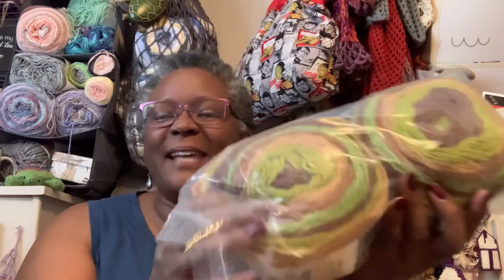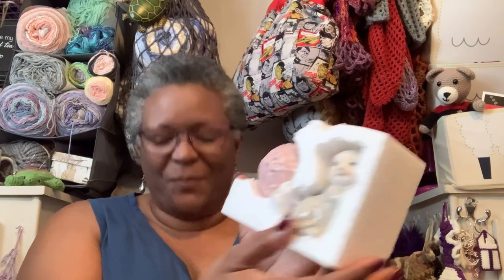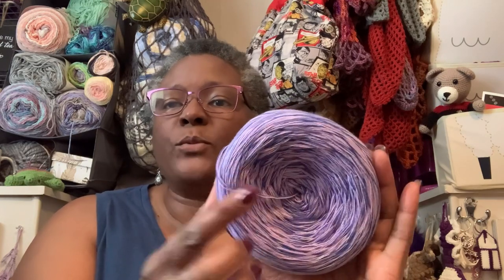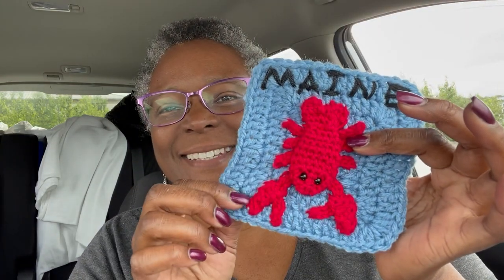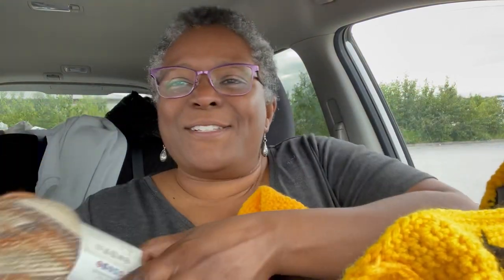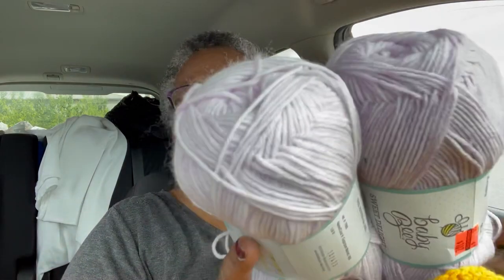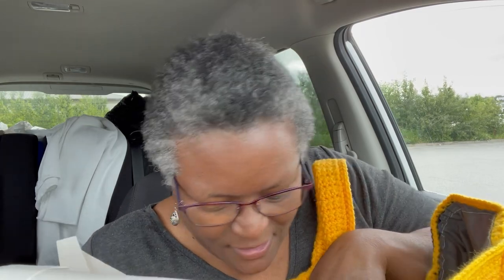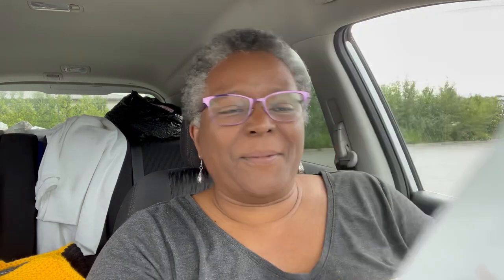💜😁💜 Happy mail & yarn haul/mystery box & hobbi unboxing 🧶🧶🧶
💜My Setta’s Place Mug & Things 😃😃😃💜🧶 - Type Setta’s place in the search bar -

😁💜Kim Barr - Project Bags from Alaska
           Quilts by Kim
            Tell her I sent ya!💜

She is on Etsy! Here are a few of her perks for shopping her store!
1) She has yarn in several fiber types, such as wool, alpaca, cotton, bamboo and even acrylic hand-dyed yarn.
5) gladly accepts custom colorways, and
6) free caking (just leave a message when ordering)

💜 🧶 THINGS I USE ON AMAZON

Setta’s Summer Top Pattern
HUG IN A SHAWL pattern

Happy Mail
Cosetta Laws